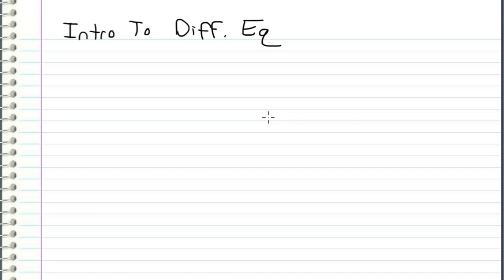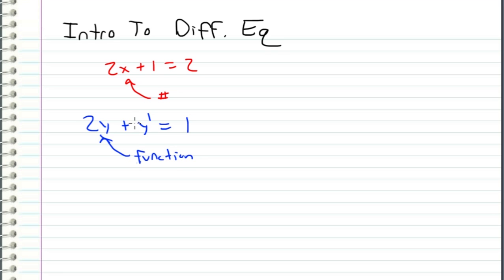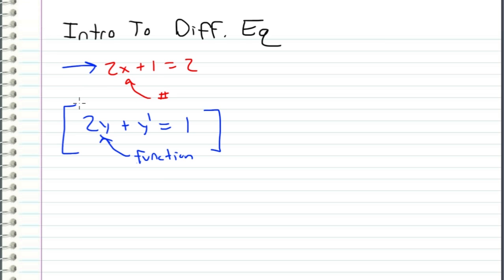Differential Equations - 1 - Introduction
Excited to kick off the differential equations series